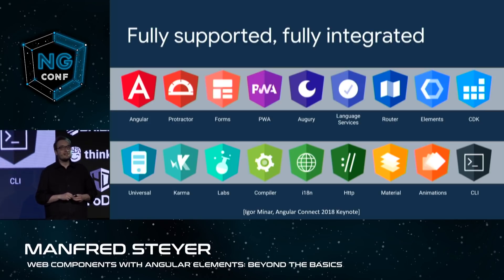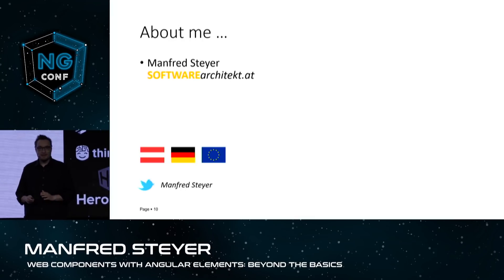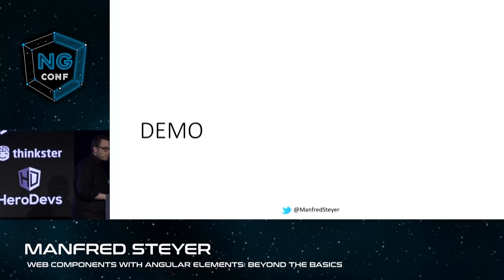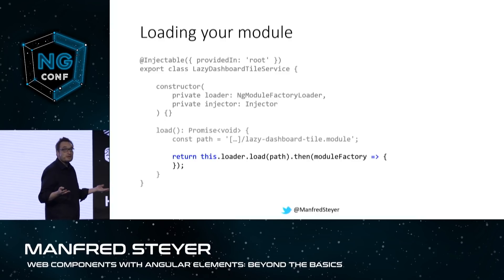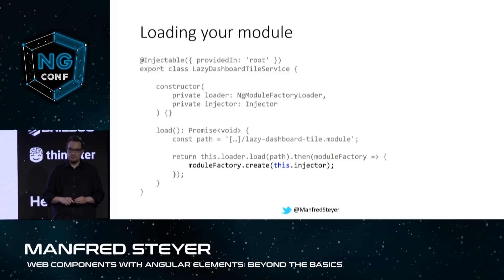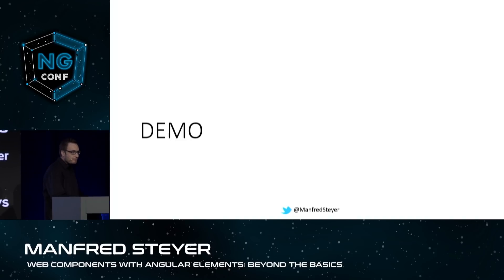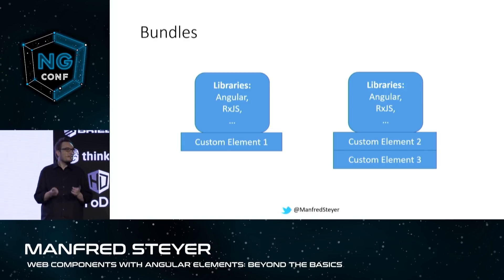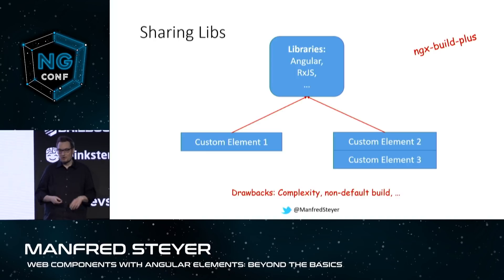Web Components with Angular Elements: Beyond the Basics | Manfred Steyer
In a snap Angular Elements provides Angular components as framework-independent web components.

But it is only later that the really interesting questions arise: What options are there for bundling Angular Elements and how does one deal with dependencies? Which polyfills do we need and when, and how can we lazy load Angular Elements on demand? How can ngIvy help us? What should be considered regarding zone.js and change tracking and how to use content projection?

This session answers these questions in order to help you benefit from Angular Elements in your projects.